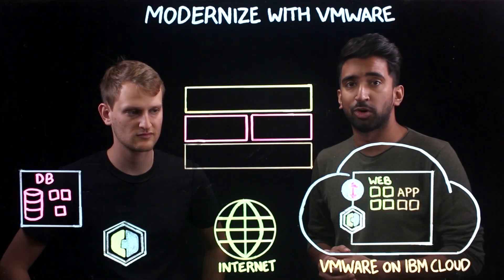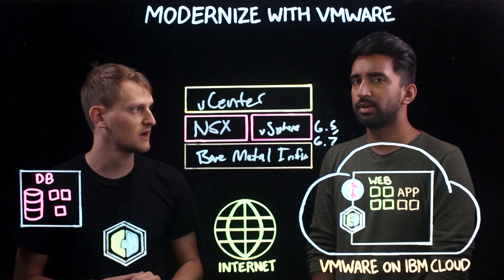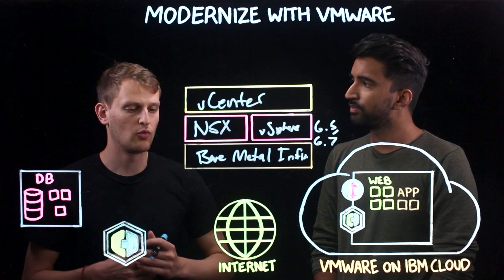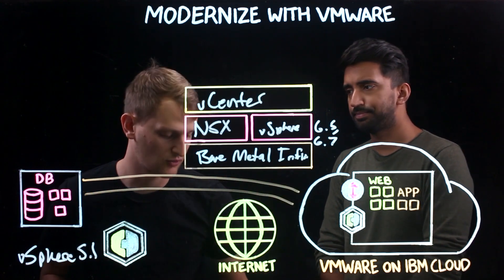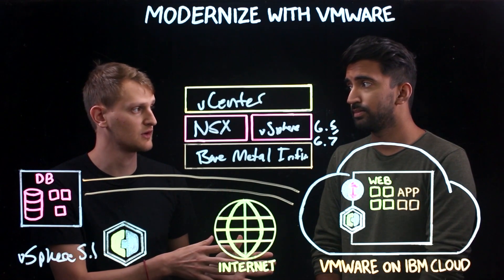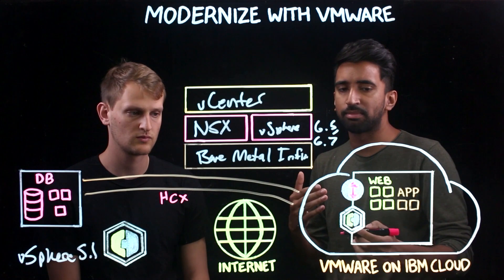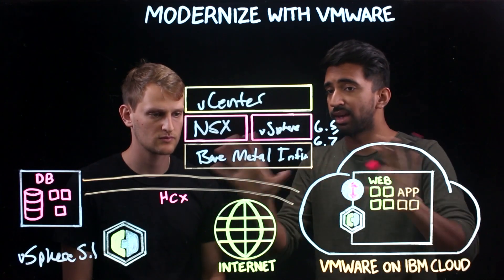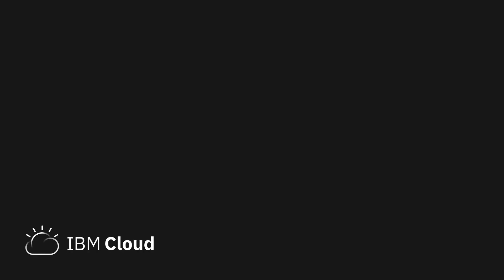Modernize with VMware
Enterprises looking to accelerate business innovation and deliver exceptional experiences for their customers in today’s digital era must be able to modernize their infrastructure and software to the cloud.

In this lightboard video, Sai Vennam and Jordan Shamir with IBM Cloud break down multiple use cases with how an organization can use VMware to migrate and modernize their infrastructure and workloads in any cloud environment and the many benefits that come along with it.